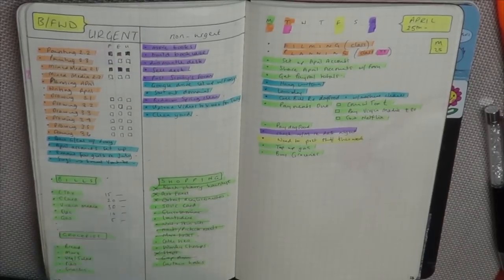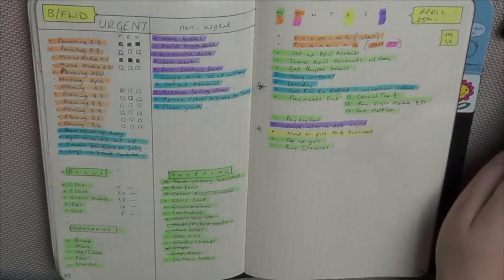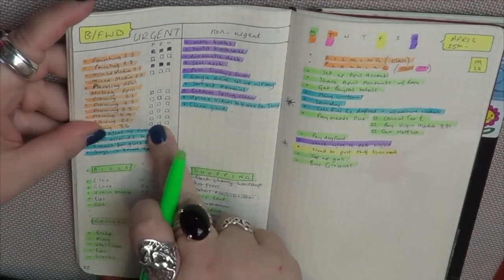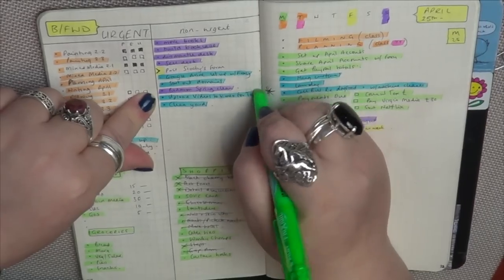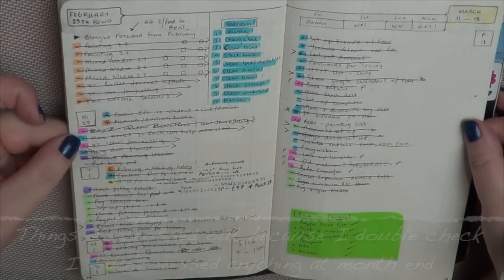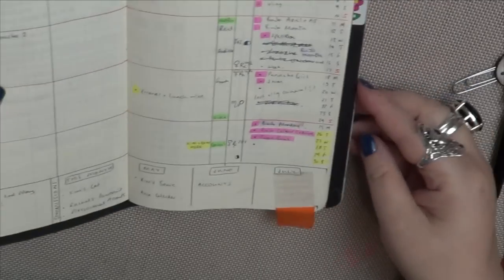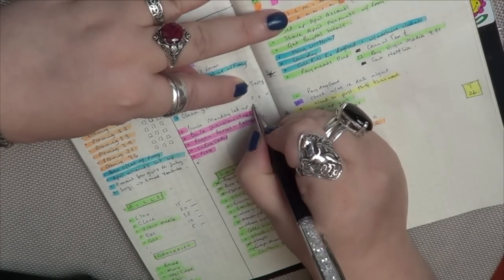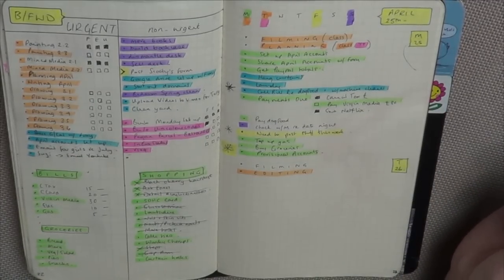My Unpretty Bullet Journal - How I UN Colour Code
This is the new approach to colour coding I've developed for my bullet journal. EXPAND this box for more info & links!

IN THIS VIDEO:
Additional Materials/Products/People etc mentioned in this video